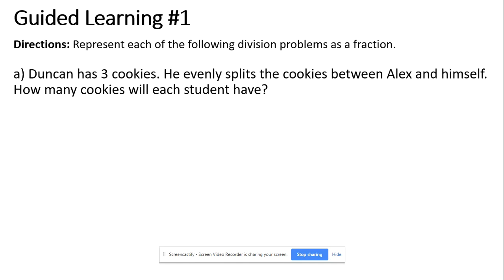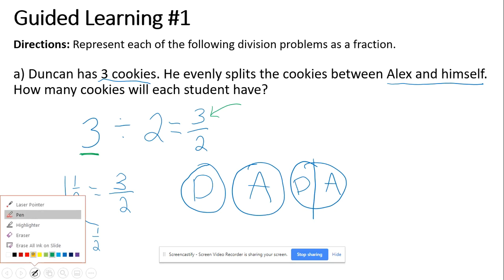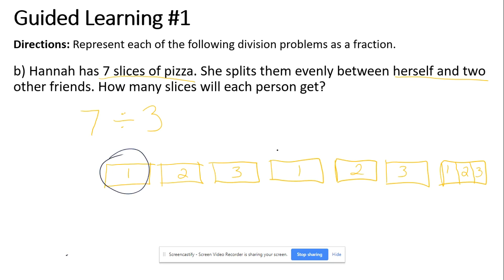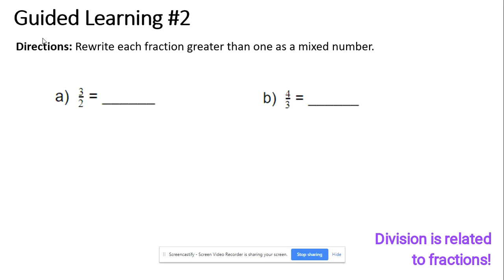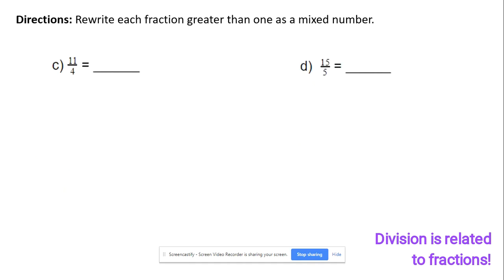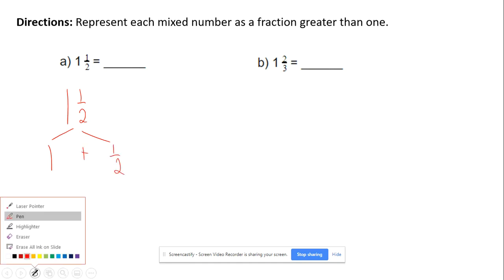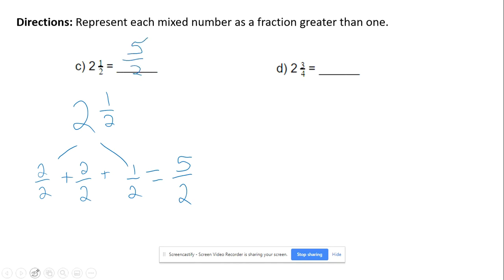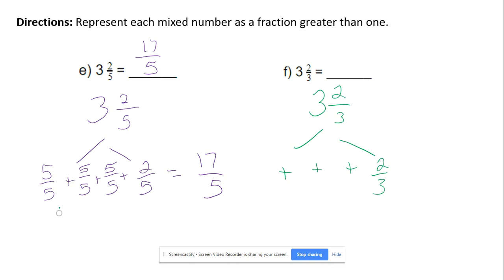Module 3 Lesson 8 Video